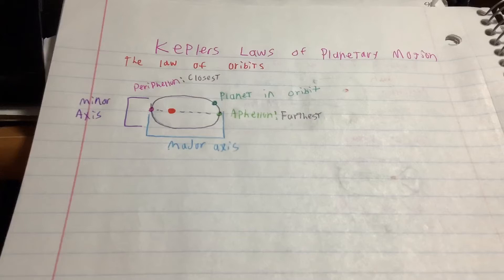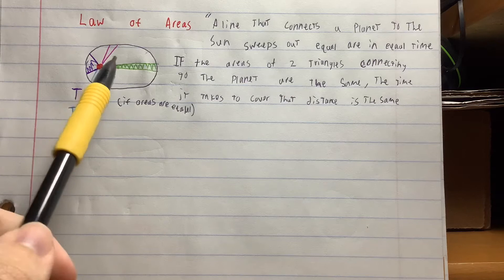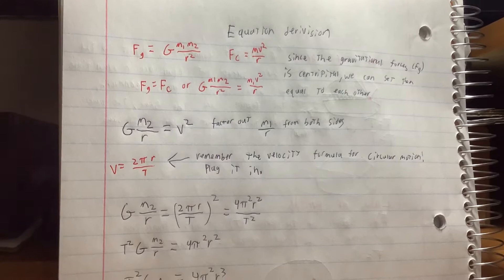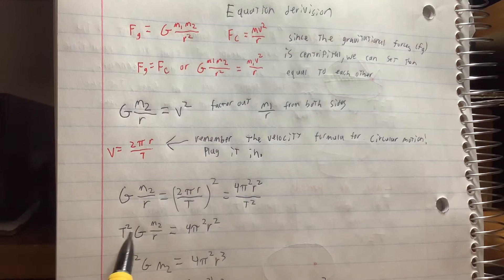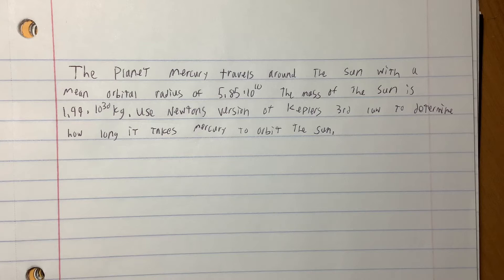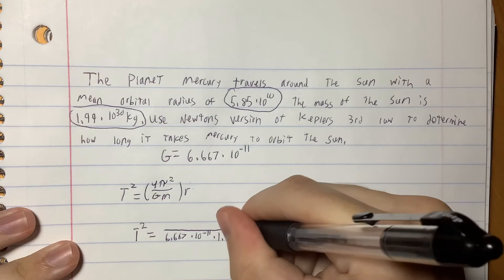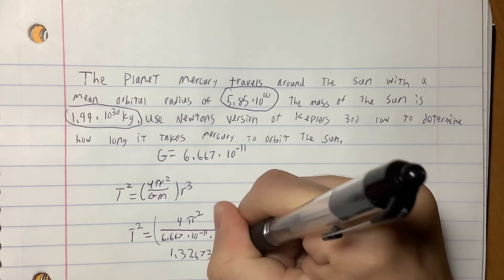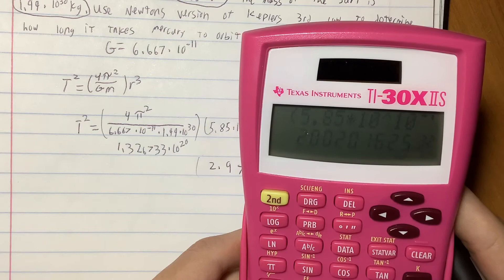Kepler’s Laws of Planetary motion by Nathan Brown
Extra Credit assignment for my 4th period AP Physics class